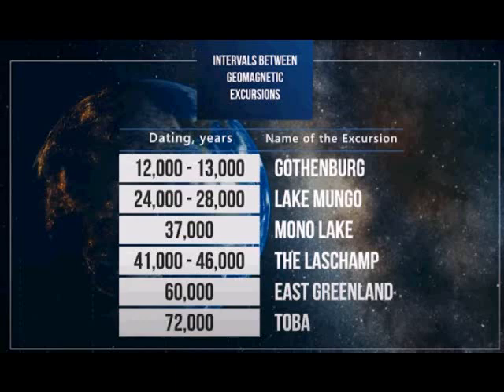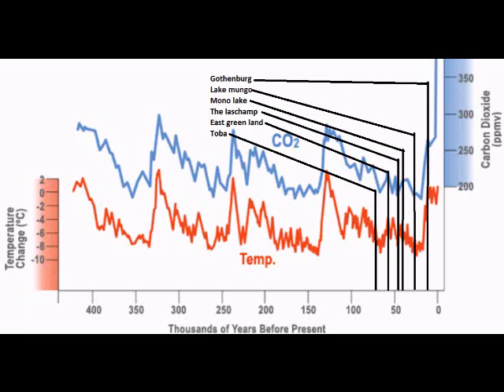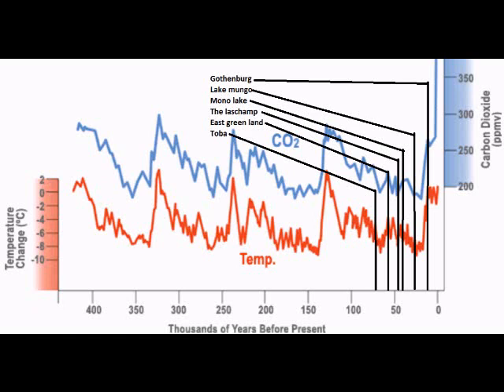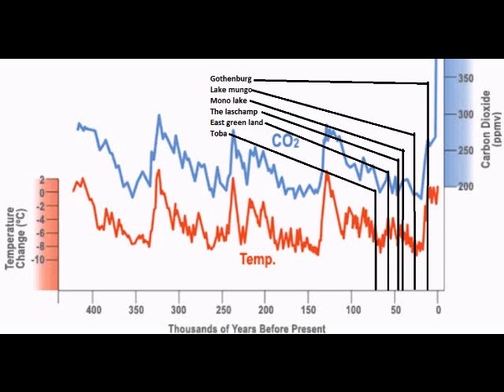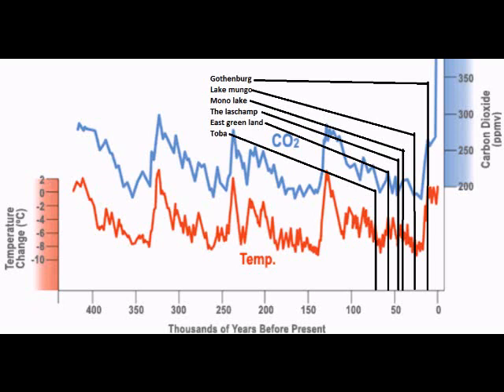THIS IS WHY YOU NEED TO CHECK YOUR FACTS LOL POLE SHIFT GSM CC